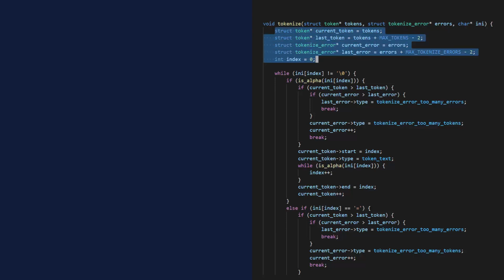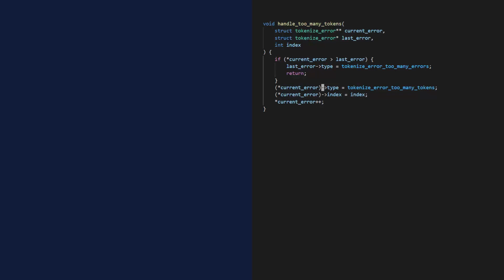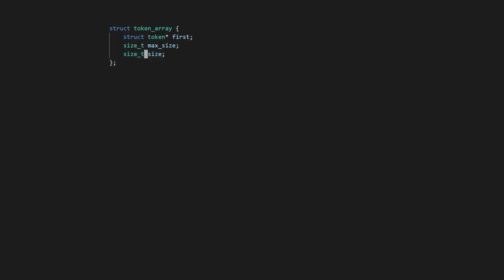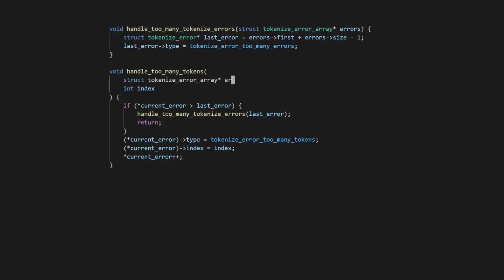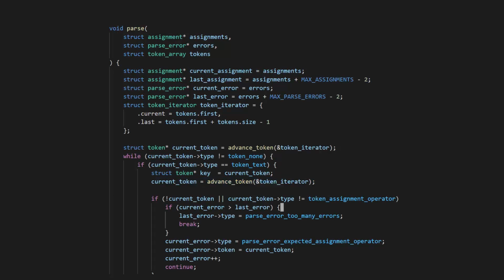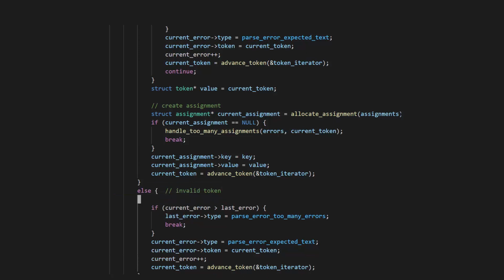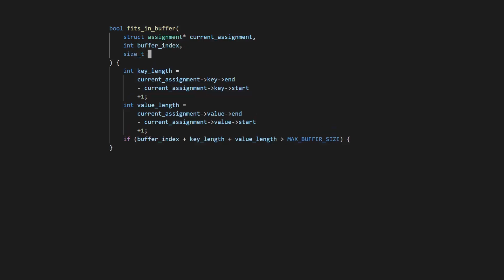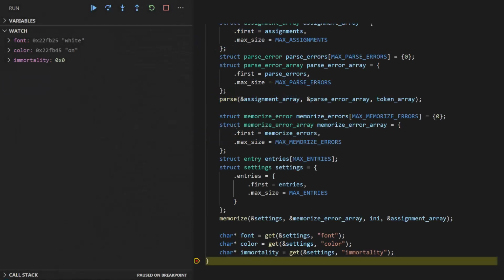Refactoring - Writing a text parser, part 4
0:00 - Introduction
0:10 - Error handling function
5:08 - Thinking about arrays
6:28 - Filling arrays
11:06 - Iterating over an array
14:52 - Finishing the parser
19:09 - Refactoring the memorizer
22:00 - Refactoring get()
24:07 - Next time